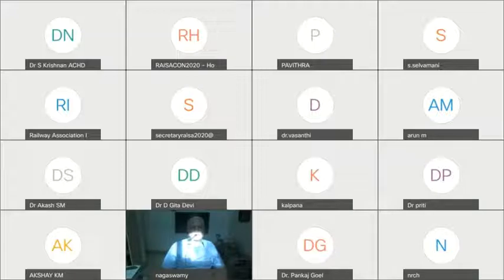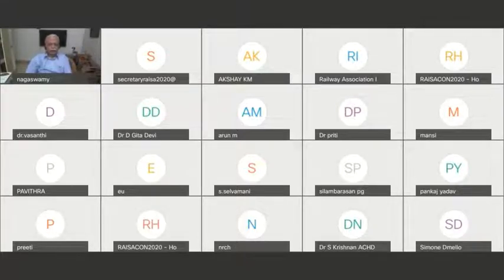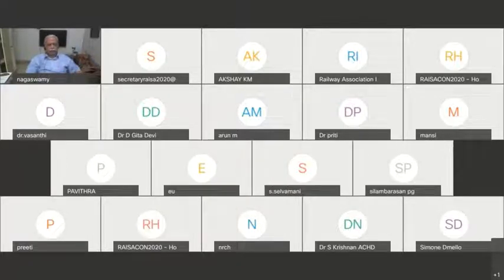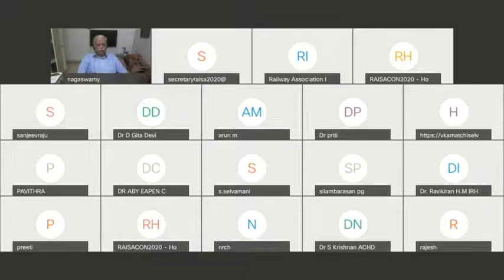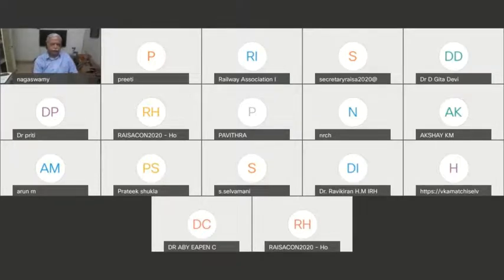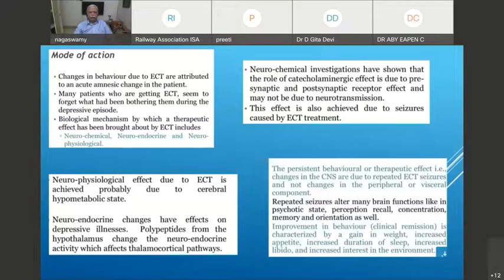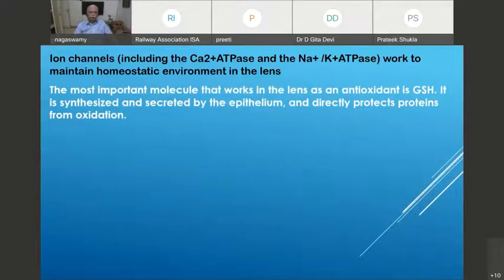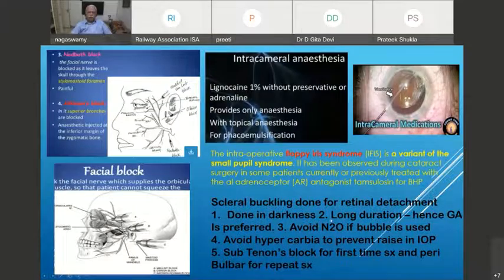12 APRIL 2022 ECT CASE AND CATARACT CASE